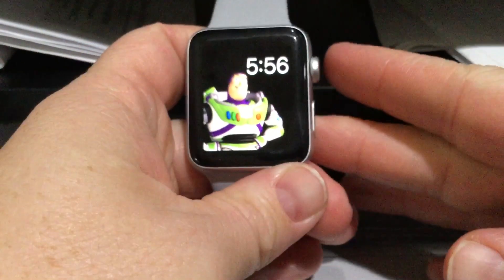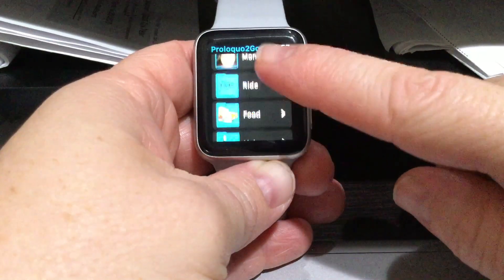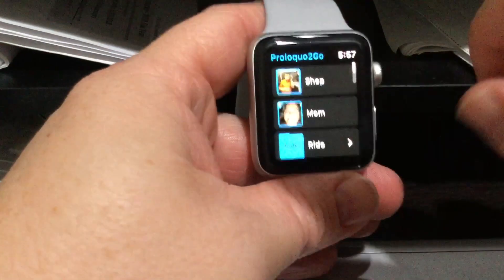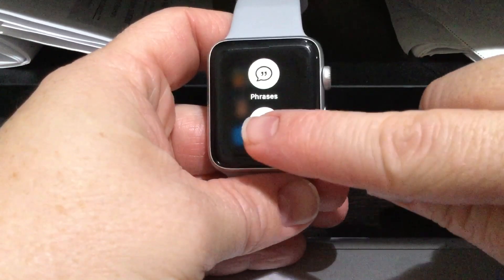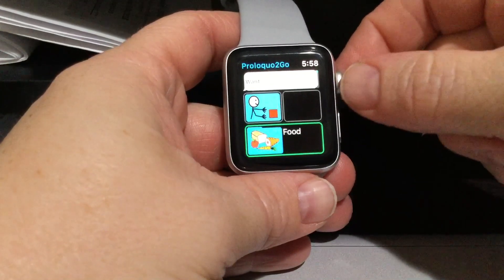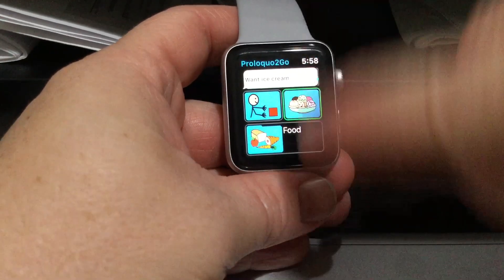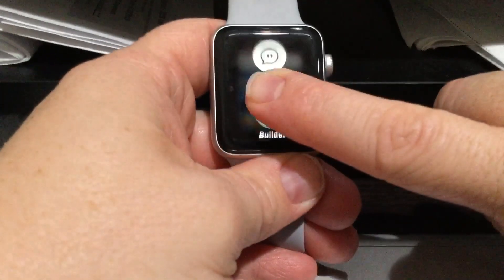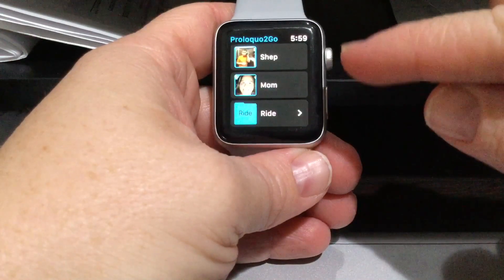Proloquo2Go on the Apple watch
See how the Proloquo2Go app works on the Apple Watch